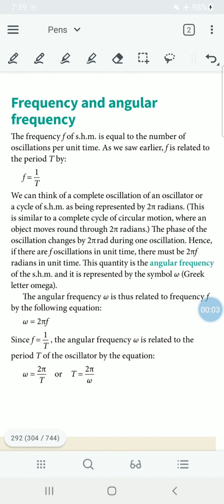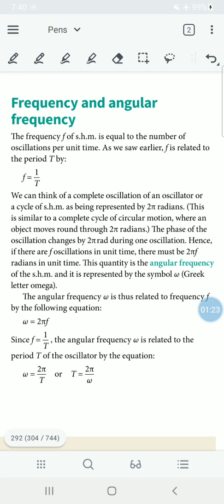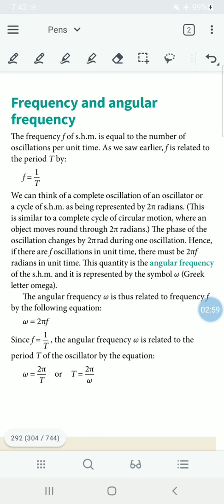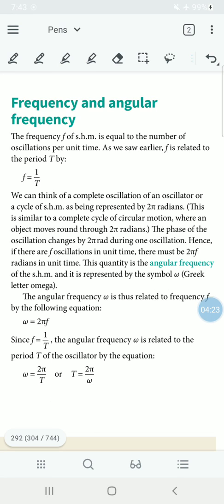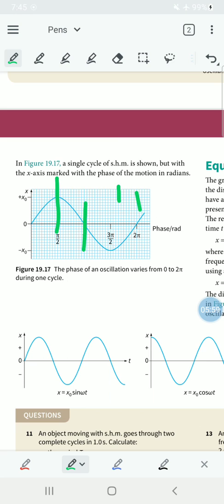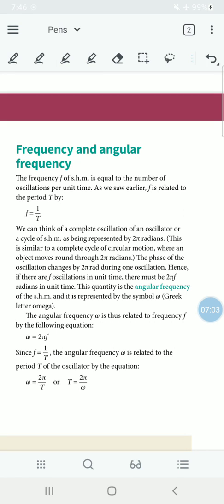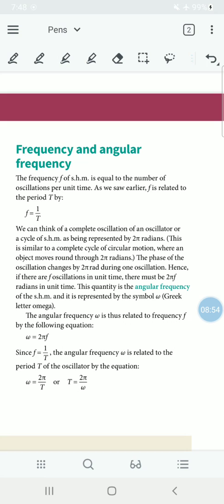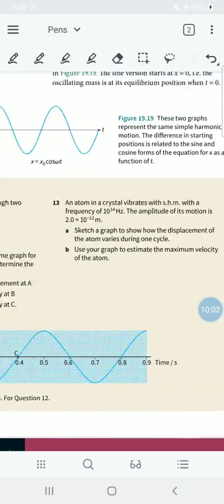Physics Chapter 19 Theory 8